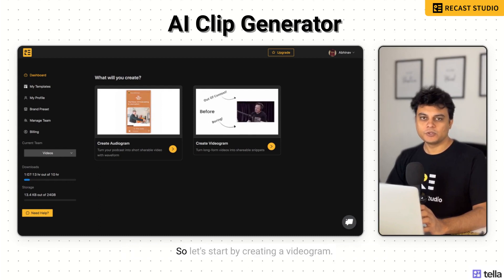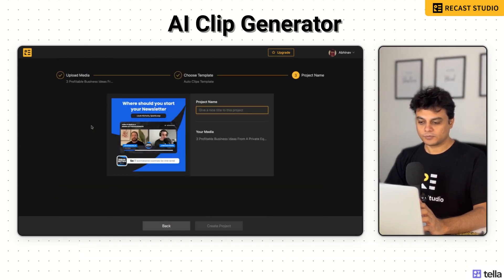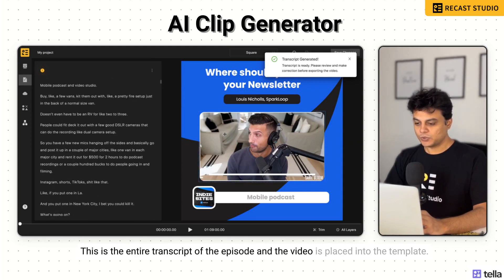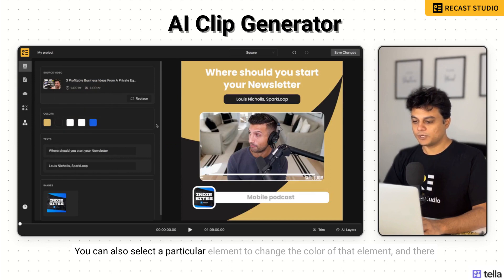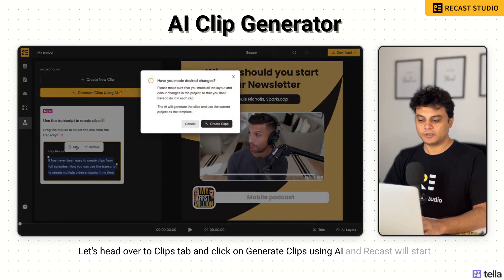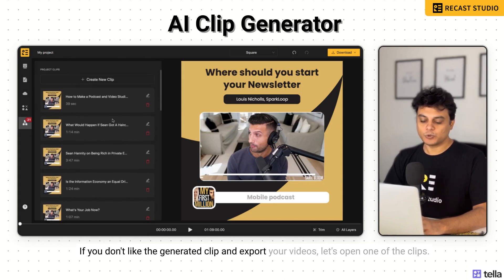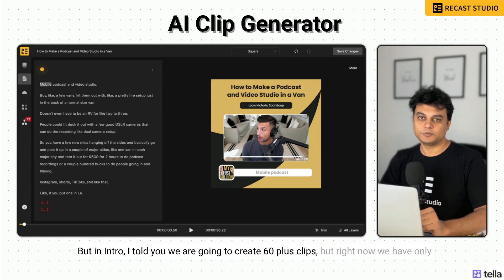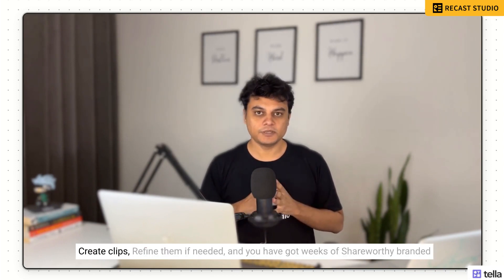AI clip generator by Recast Studio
Use powerful AI to create dozens of short clips from a single video or audio file,
Save 90% of your time and effort while repurposing your podcast or video content.